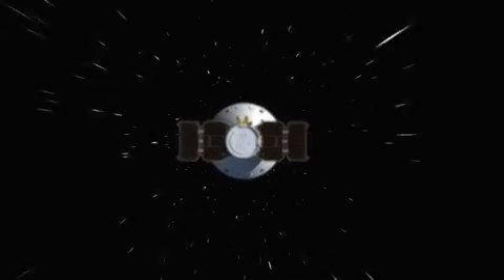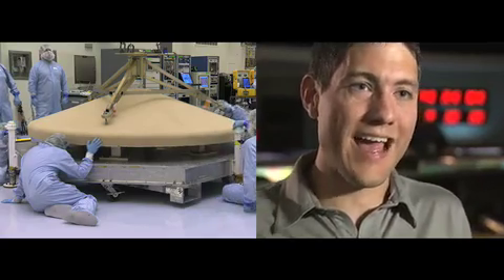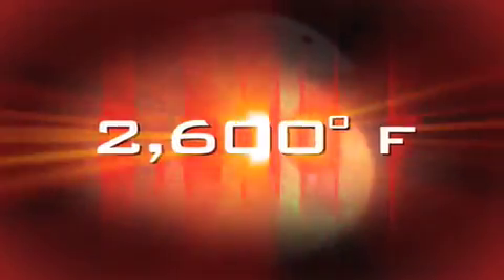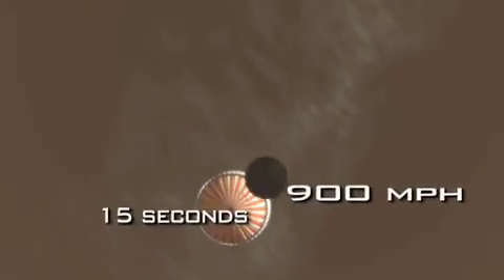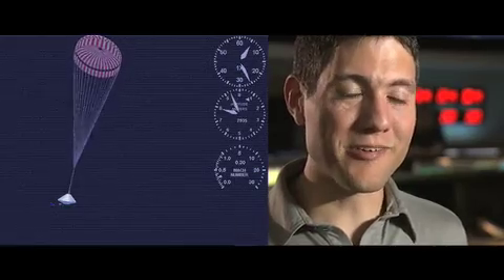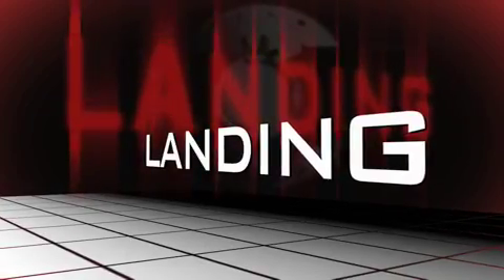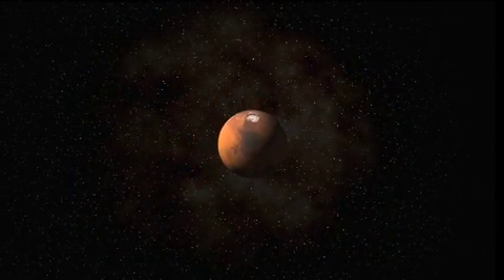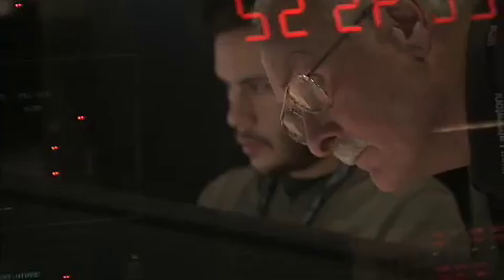JPL/NASA: Seven Minutes of Terror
It will be a real nail-biter on May 25for engineers, as the Phoenix spacecraft performs a series of challenging maneuvers right before it lands on Mars.